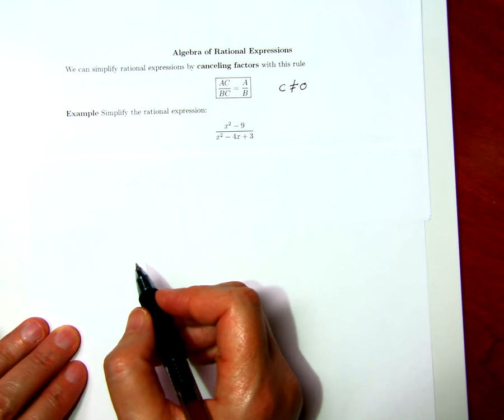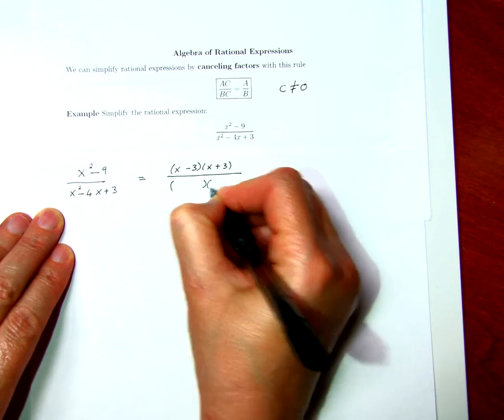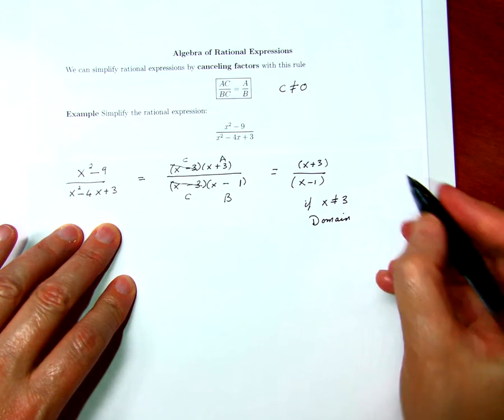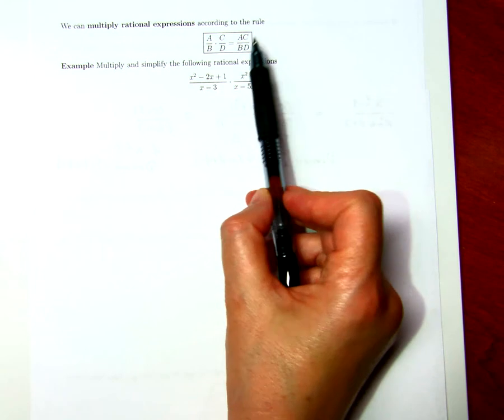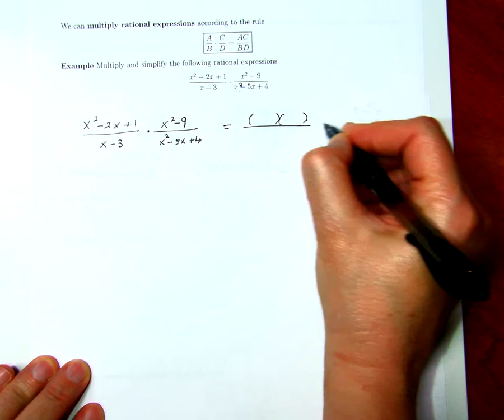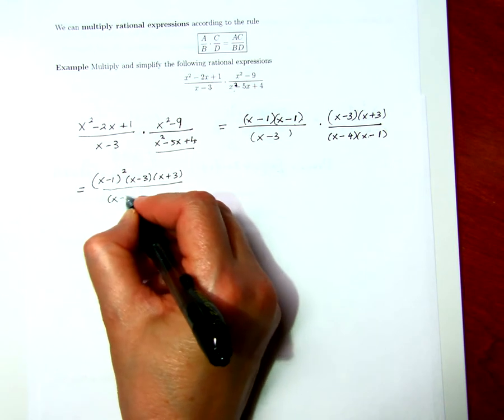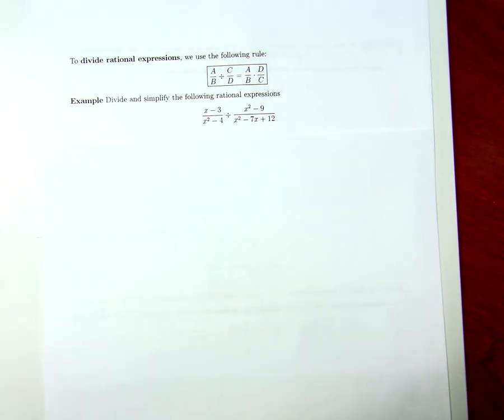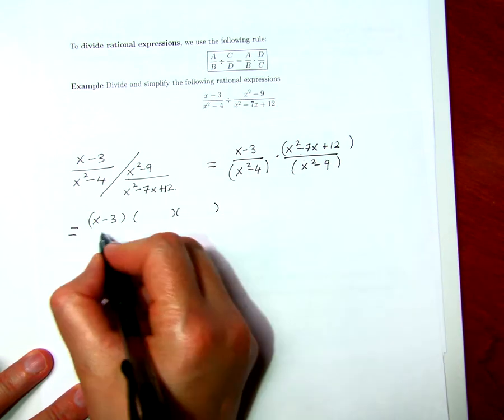Precalculus, Lecture 4, Part 2, Rational Expressions Algebra 1